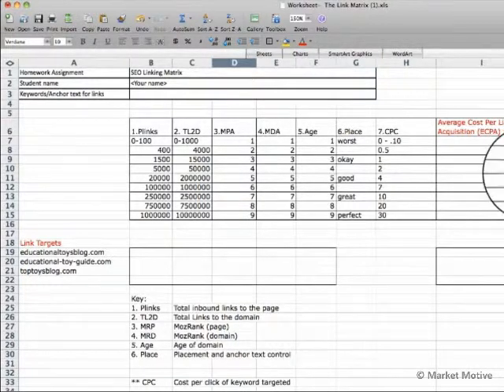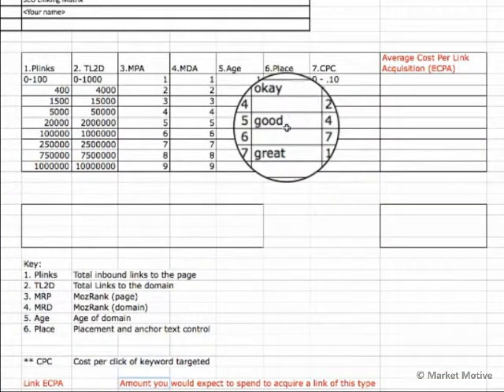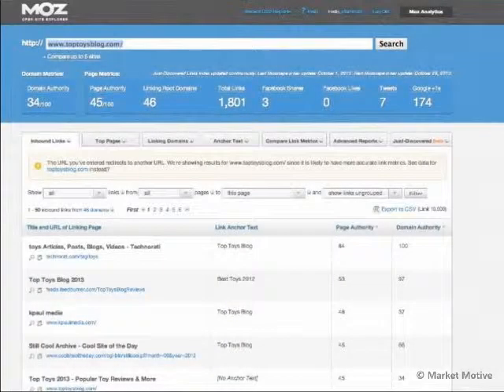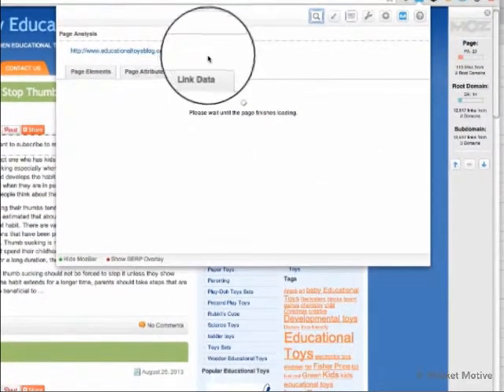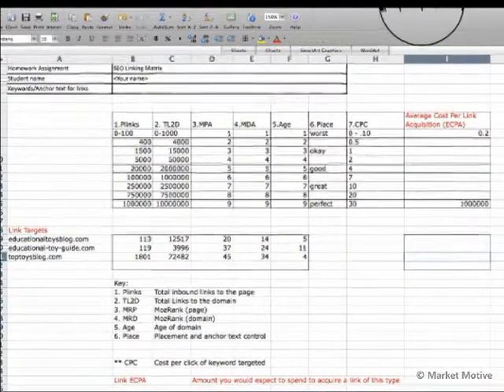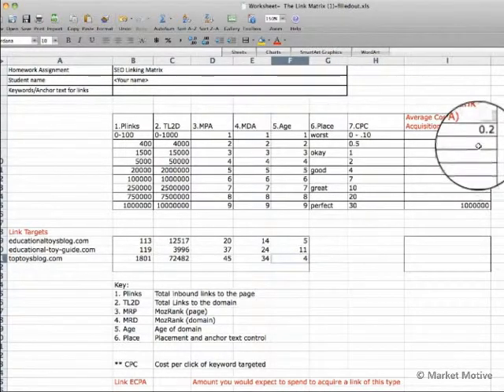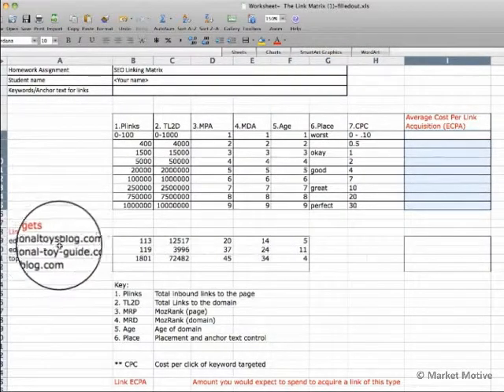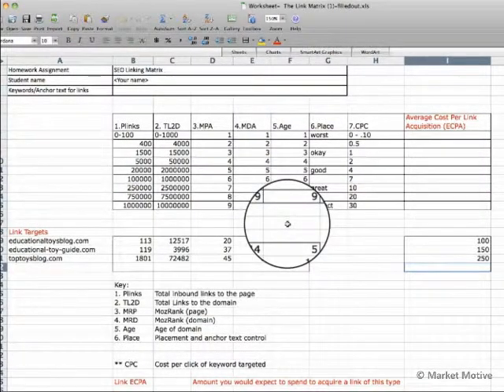SEO for Local Business Understanding the Link Matrix